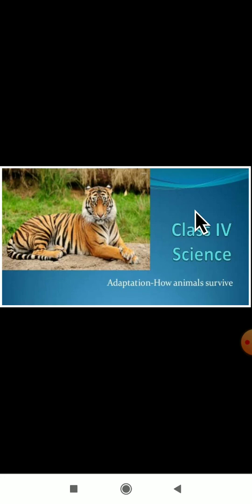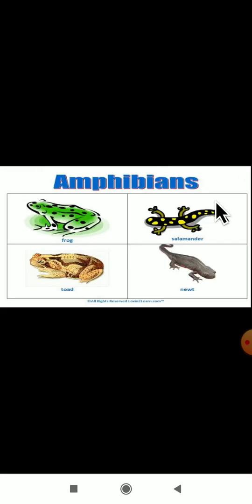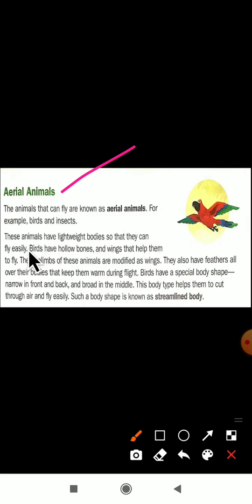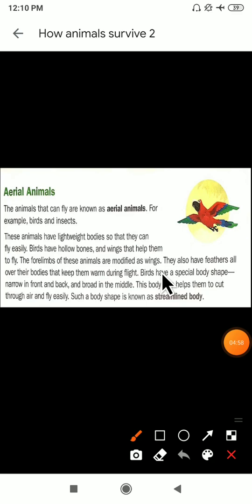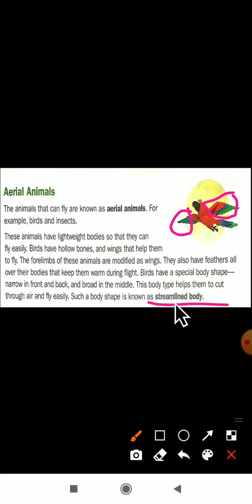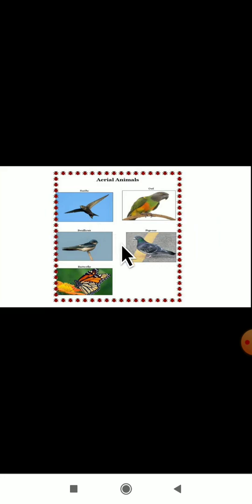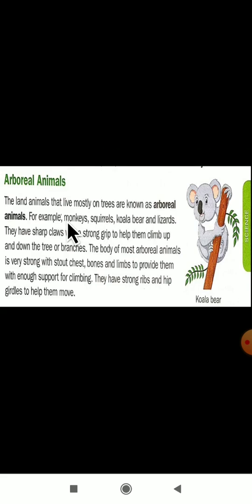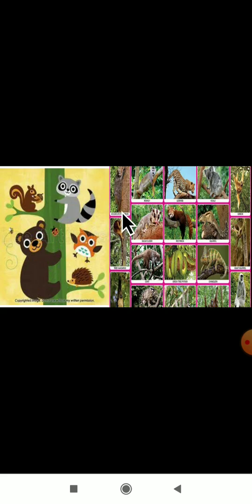CLASS-IV SCIENCE HOW ANIMALS SURVIVE PART-4